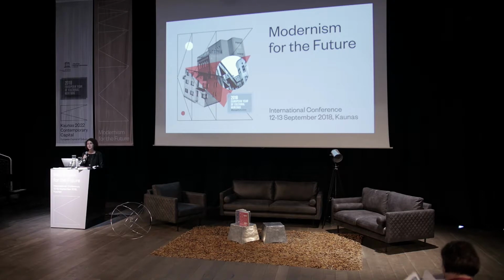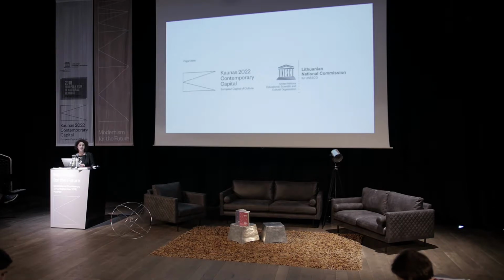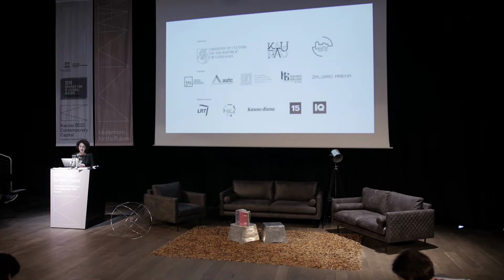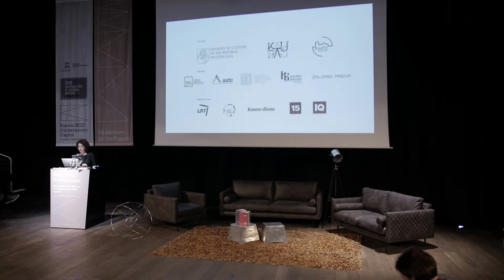Modernism for the Future | International Conference | Partha Mitter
|Please scroll down for English|

Partha Mitter (Jungtinė Karalystė) – „Kodėl turėtume decentralizuoti modernizmą? Meno istorija ir avangardinis menas iš periferijos“

Panašu, kad mūsų laikais modernizmas tapo universaliai suprantama sąvoka, neraminančia meno istorikus dėl meno istorijos kaip didžiojo hėgeliško naratyvo pabaigos. Tarptautinės bienalės ir trienalės renkasi menininkus iš periferijos, tiksliau – Centrinės ir Rytų Europos, Azijos, Afrikos, Šiaurės ir Pietų Amerikos ar Australazijos, pateikiant tai kaip įrodymą, kad šiuolaikinis vakarų ir likusio pasaulio menas vienijamas tam tikrų bendrų vertybių.
Tačiau tai daugiau liudija ne apie šių vertybių universalumą, o faktą, kad jos – tai vakarų metropolitenų centrų ir jų ypatingų pretenzijų į universalumą produktas.

Organizatoriai: Kaunas - Europos kultūros sostinė 2022 ir Lietuvos nacionalinė UNESCO komisija

|EN|

Partha Mitter  (United Kingdom) – “Why do we need to decentre modernism? Art history and avan-garde art from the periphery”

Modernism seems to have become an inclusive global concept in our time, causing anxiety among art historians about the end of art history as a grand Hegelian narrative. At international biennales and triennales, select artists from the periphery, namely, from central and eastern Europe, Asia, Africa, the Americas and Australasia, are offered as evidence that the contemporary art of the West, and the Rest of the World, now share certain common values. Rather than being universal, these values are in fact the product of the modernism of the western metropolitan centres and its special claims to universality.

Organisers: Kaunas - European Capital of Culture 2022 and Lithuanian National Commission for UNESCO